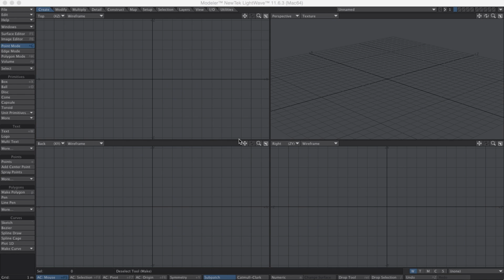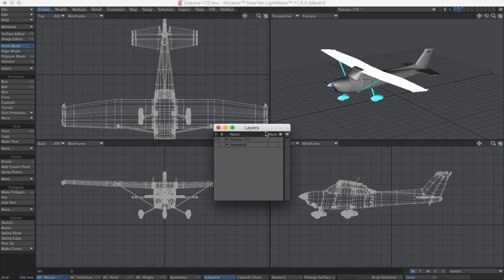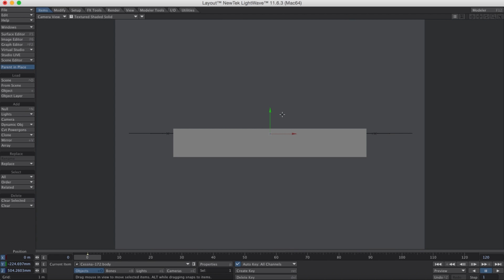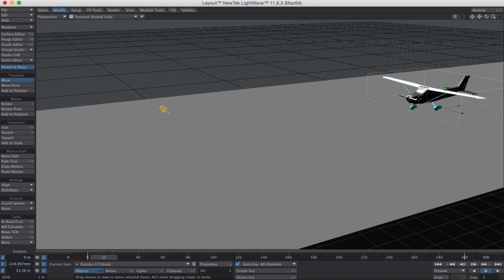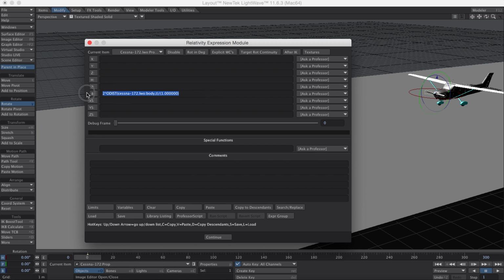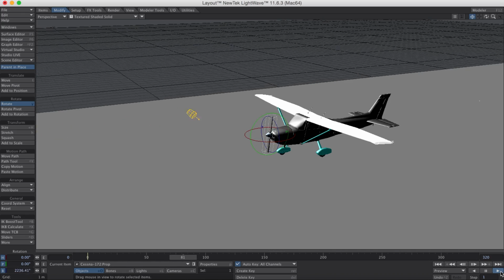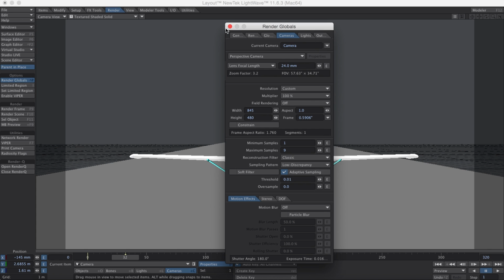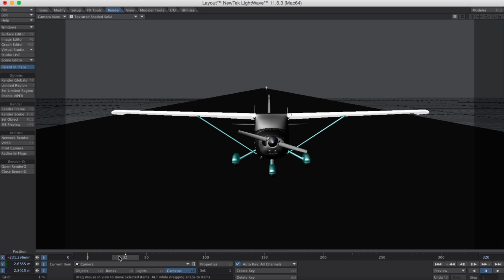Easy propeller animation in Lightwave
Great way for animating props without using rotor plugin. Dr. Wheel Rotator